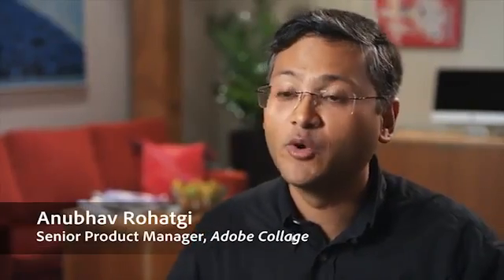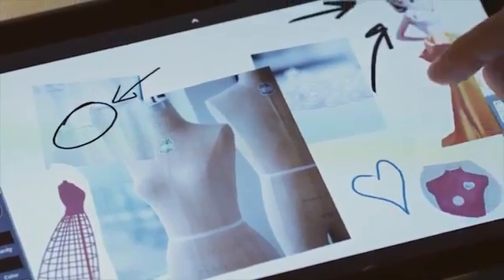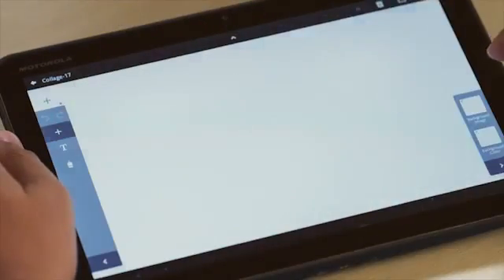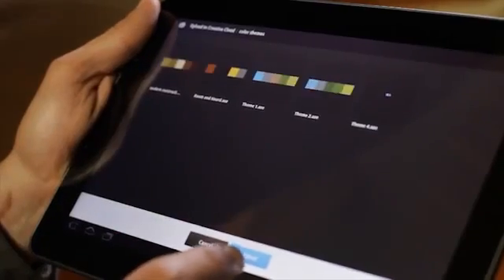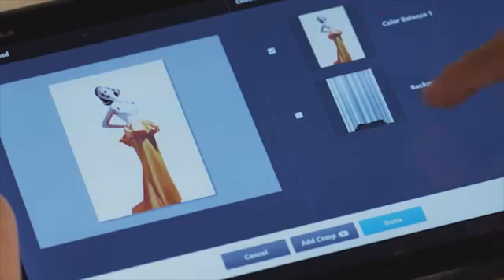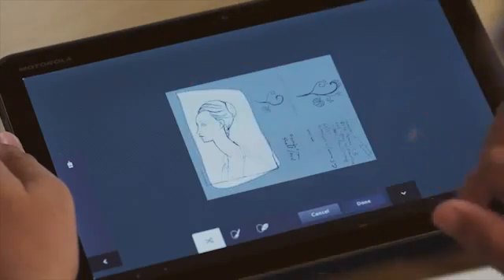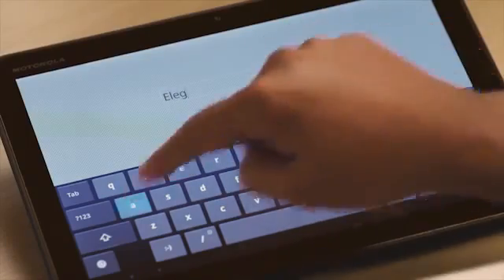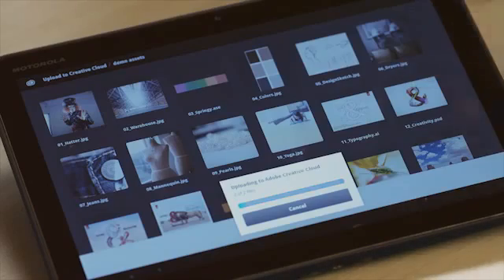Adobe Collage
SmashApp -  Your daily dose of coolest apps for iPhone 4, iPad & Android

Adobe Collage lets you assemble moodboards combining images, drawings, and text.
Adobe Collage lets you capture and refine concepts by combining inspirational images, drawings, text, and files from select Adobe Creative Suite components into modern, conceptual moodboards. Upload your files to Adobe Creative Cloud* to refine later or share with others.
Create modern moodboards with mixed media.
Import PDF, PSD, and AI files.
Search and import content from Google and Flickr.
Use the growable canvas to add assets as needed.
Draw with multiple pen types.
Add text with a variety of fonts.
Leverage existing content library in Adobe Creative Cloud* to refine further in Photoshop.
By clicking the Install button, you acknowledge that you have read and agree to the Adobe Software License Agreement
*Internet connection required. Adobe online services, including the Adobe Creative Cloud* service, are available only to users 13 and older and require agreement to additional terms and Adobes online privacy policy The applications and online services are not available in all countries or languages, may require user registration and may be subject to change or discontinuation without notice. Additional fees or subscription charges may apply.